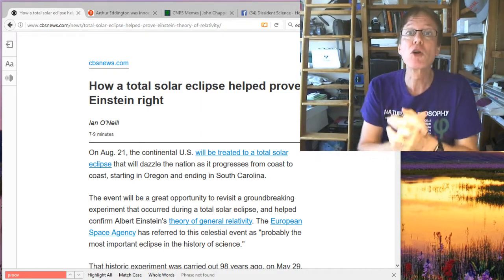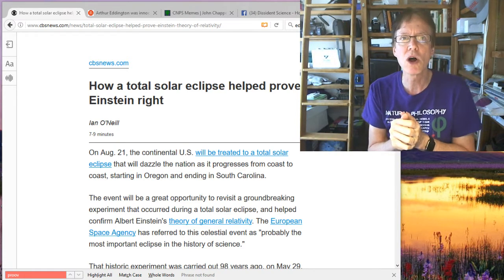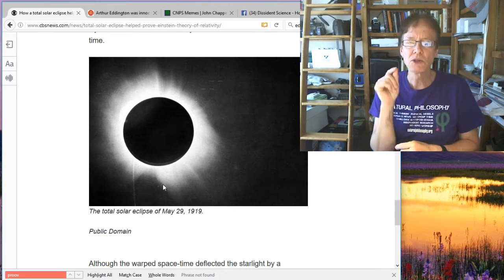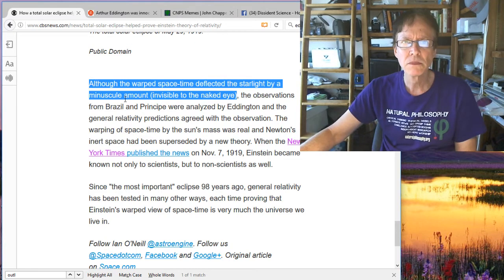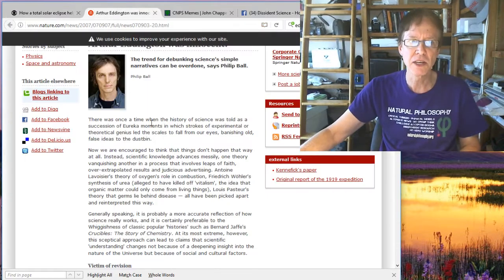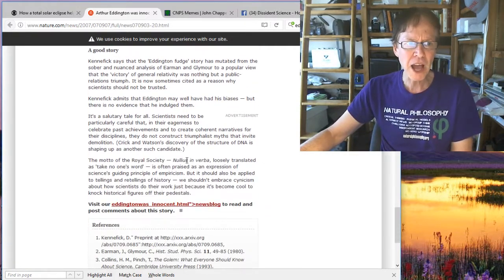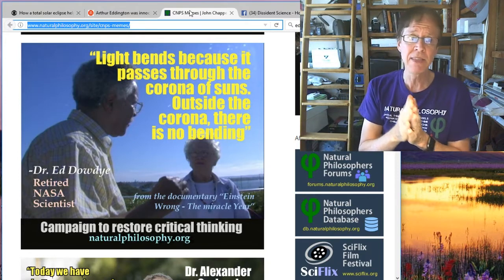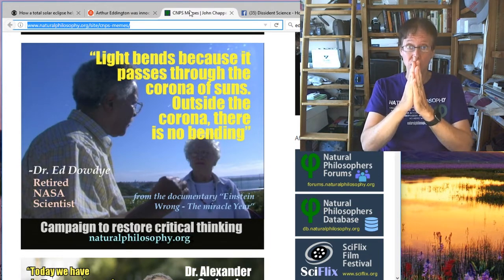"Selling" Flawed General Relativity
David de Hilster talks about how the media and mainstream science try to sell us the fraud of general relativity by looking at the latest of thousands of articles that come out about the 1919 solar eclipse that launched Einstein into superstardom. Problem is, there is a problem. Find out what that is!